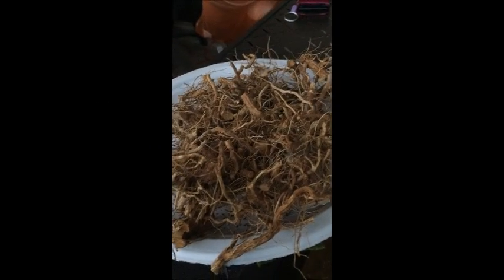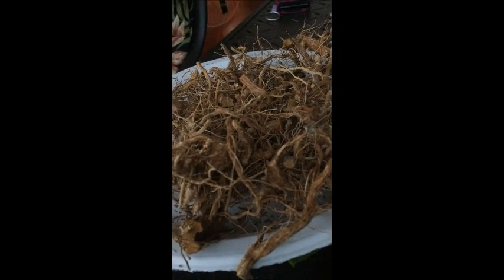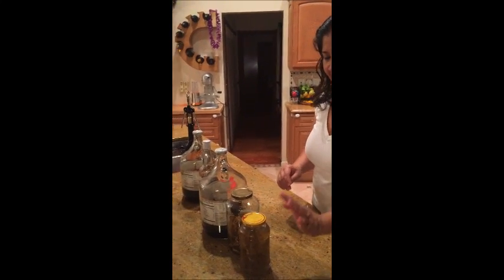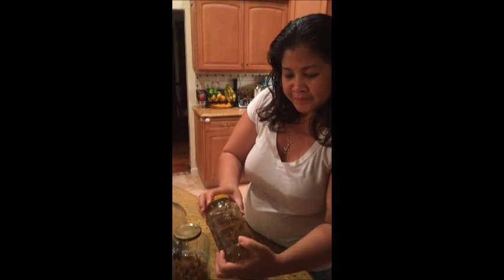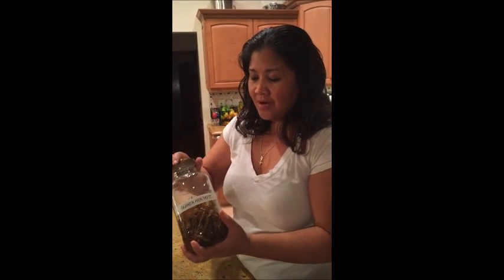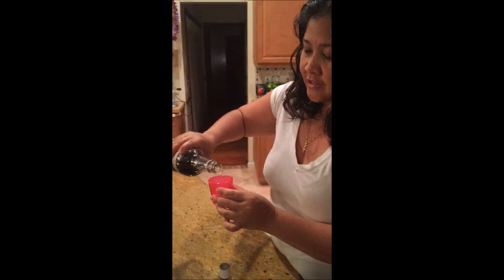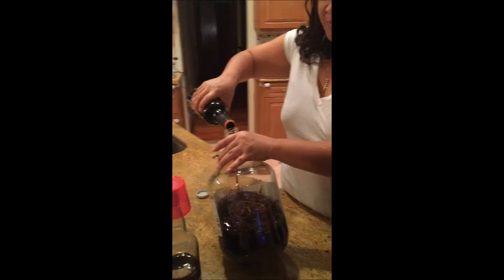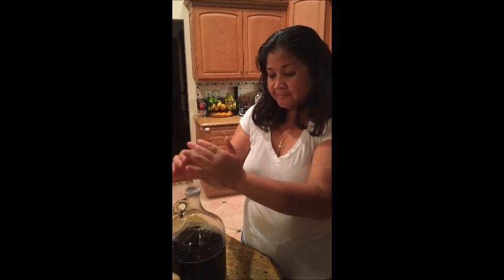Guinea Hen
Mother Lee and I discuss the Guinea Hen weed.